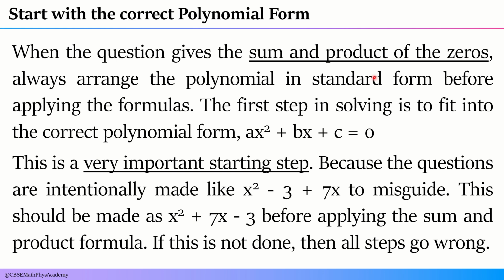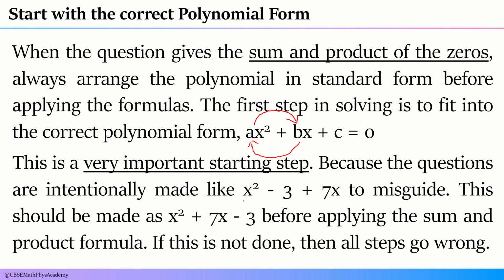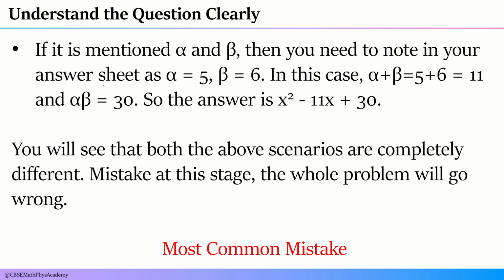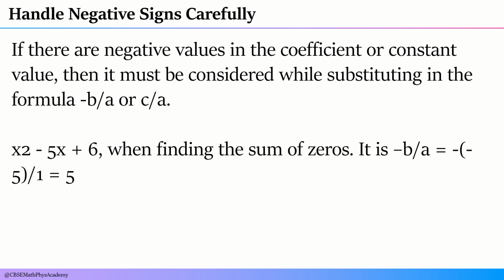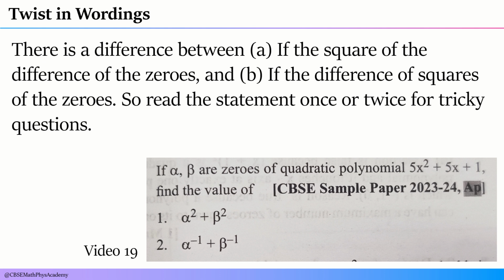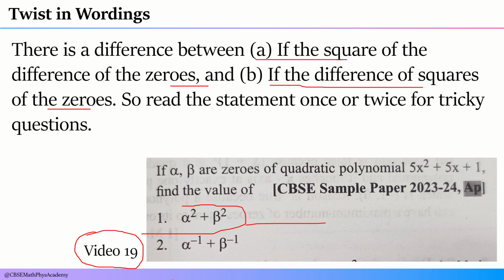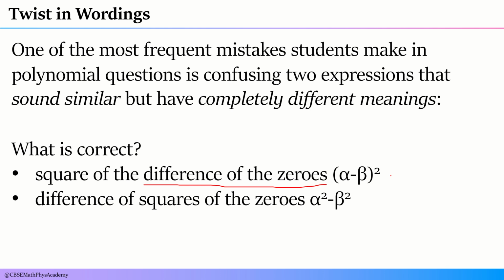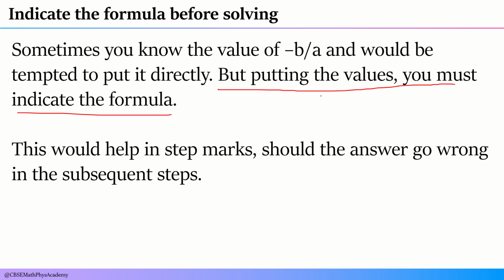P24: Common Mistakes and Tips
In this video, we will see the common mistakes by students and a few tips on Polynomials.